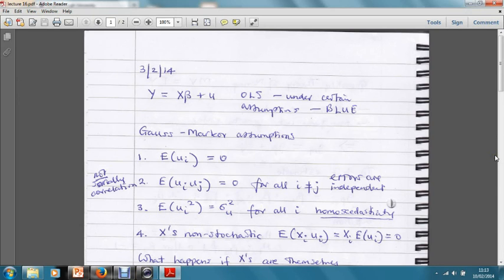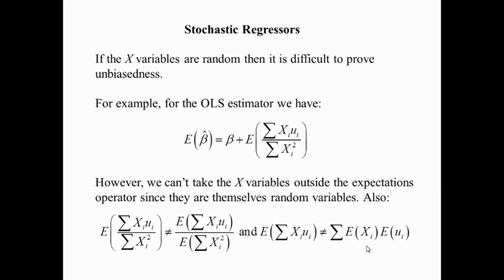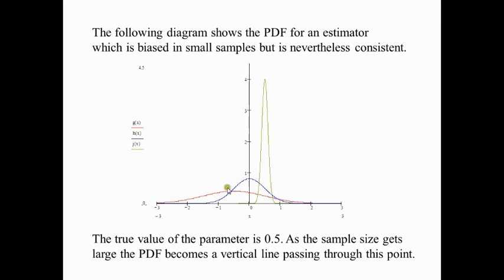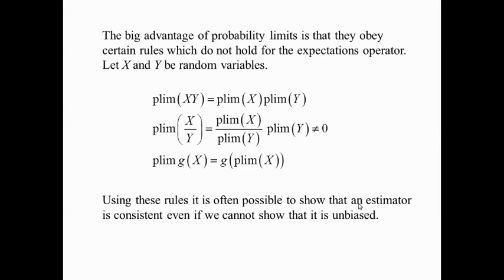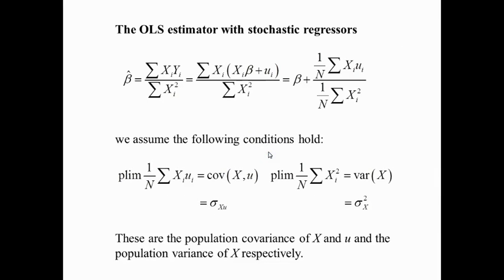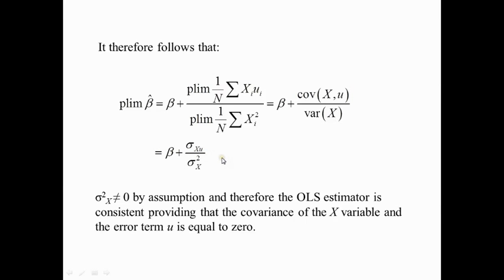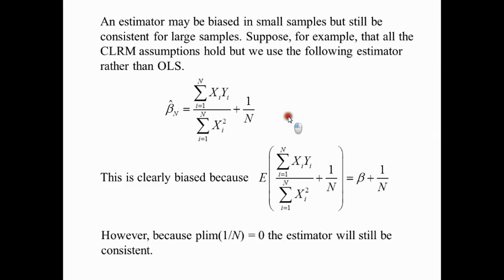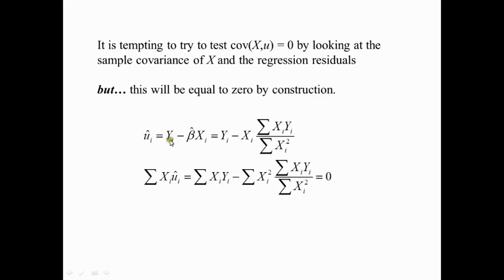ECB003 Lecture 16: Stochastic Regressors